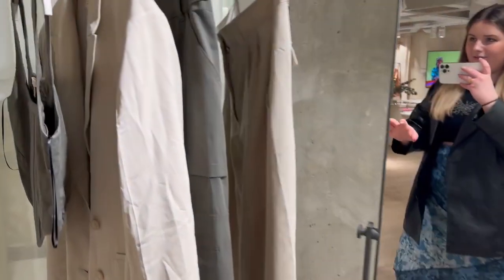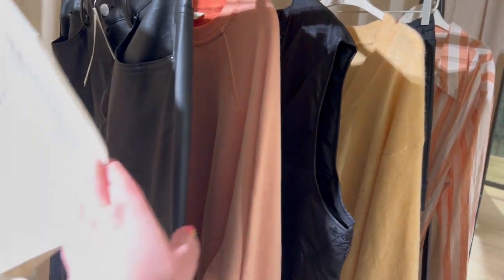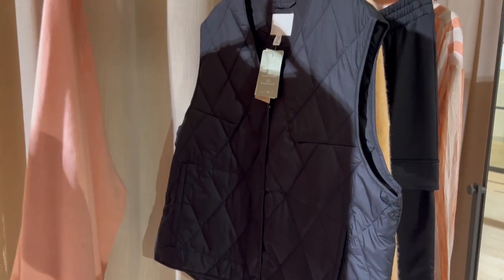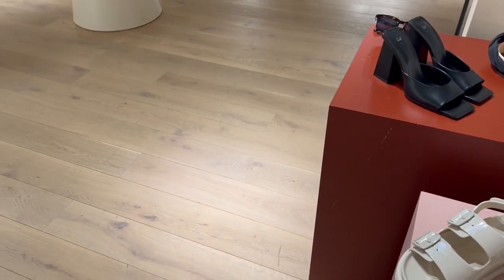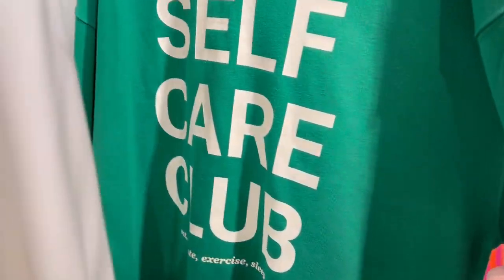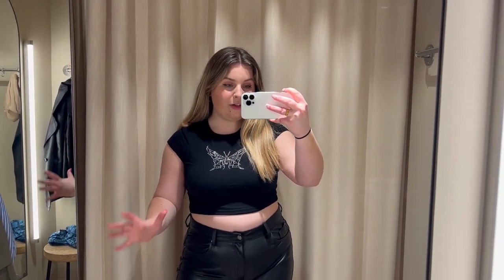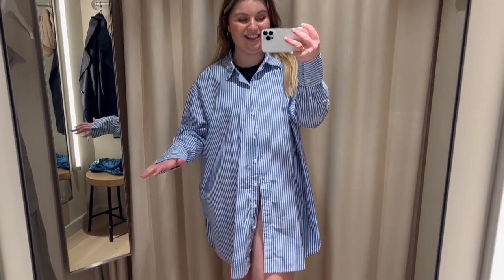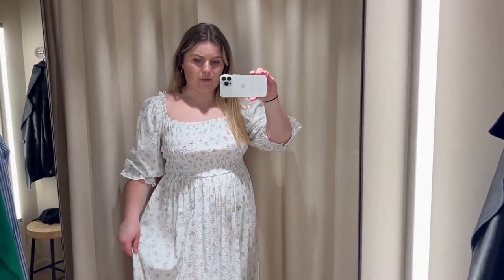I WENT TO THE H&M SHOWROOM! Size 14-16 Try on and Haul!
Still can't believe I went to H&M's showroom brb just pinching myself

In Plus Size

Socials!